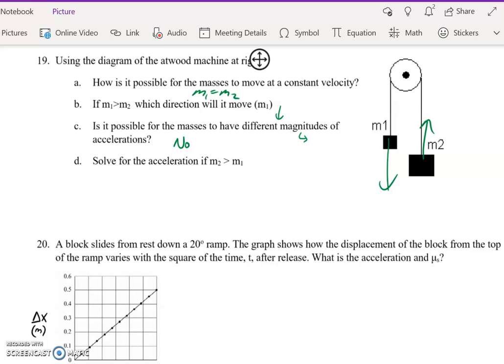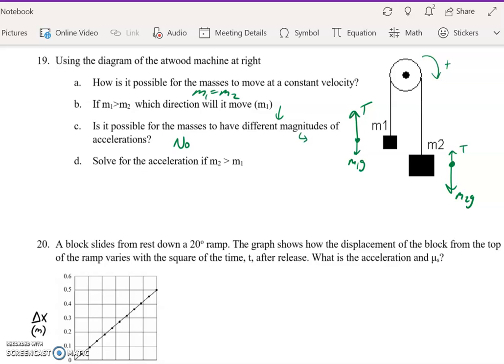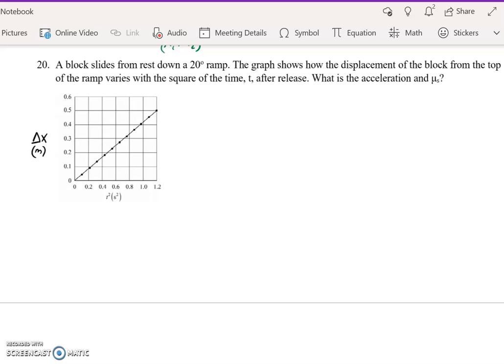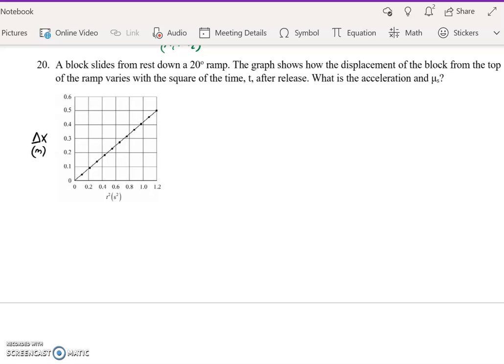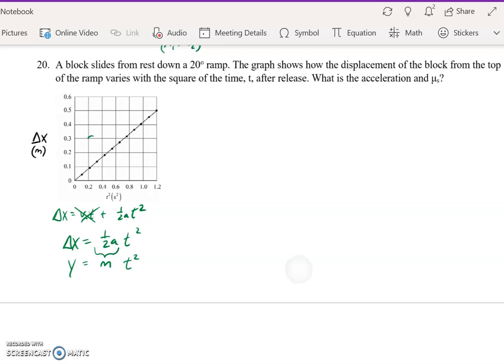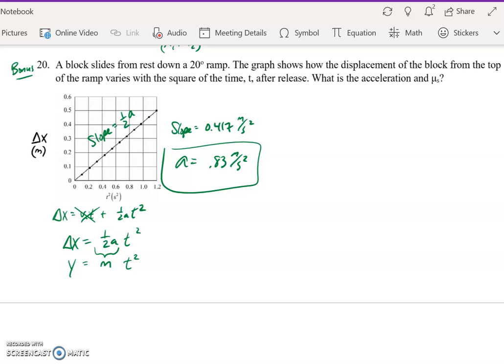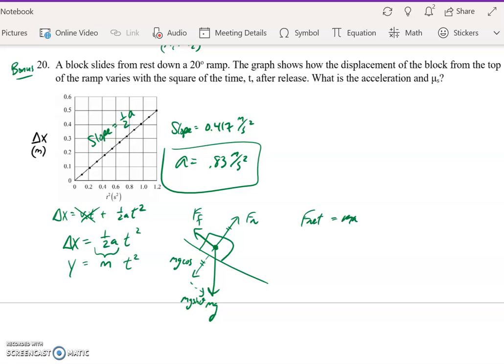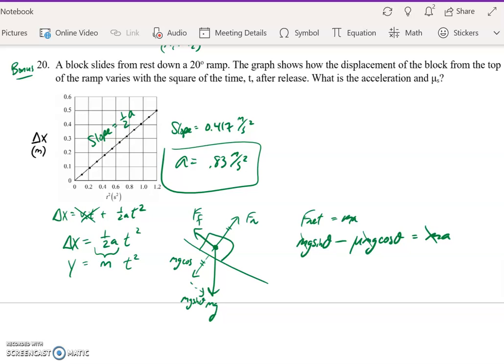N2L Practice Test 3